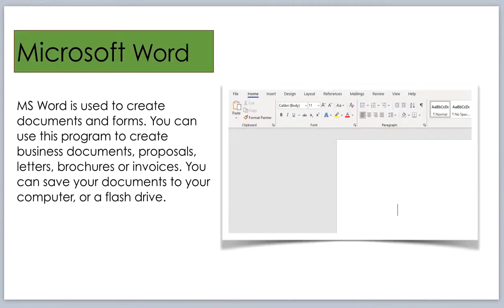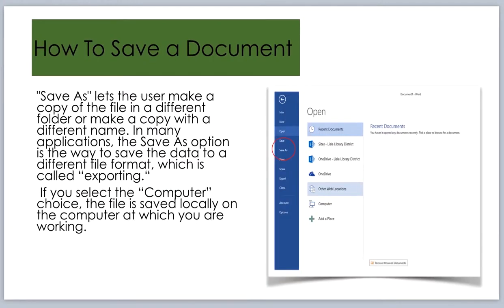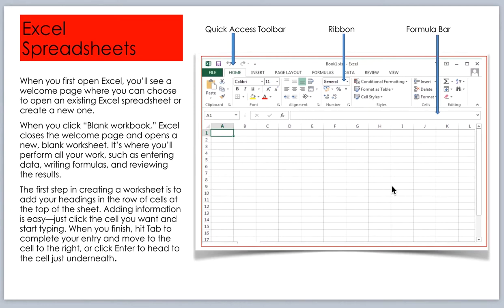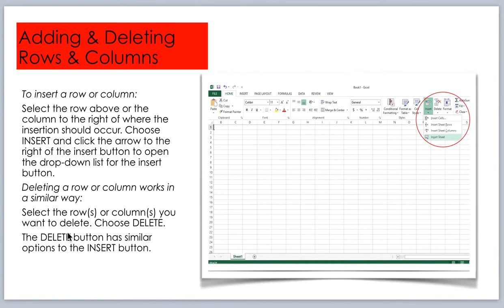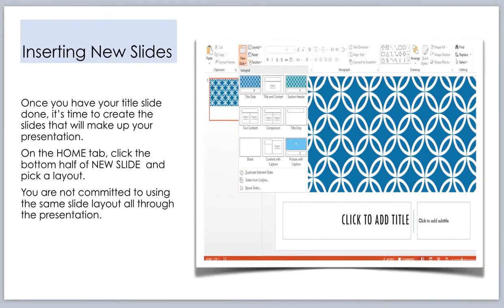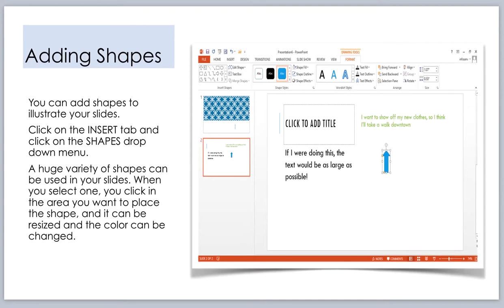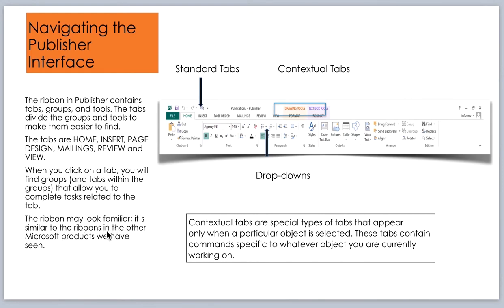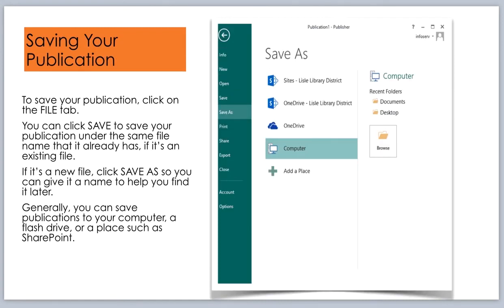May 16, 2024